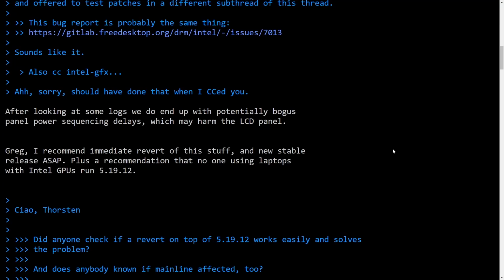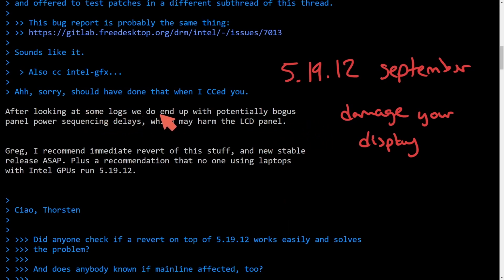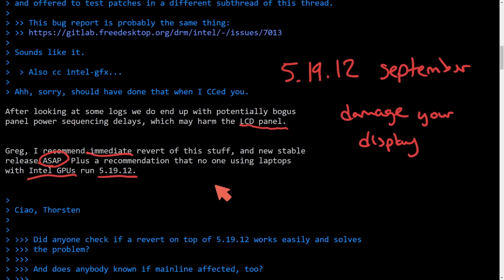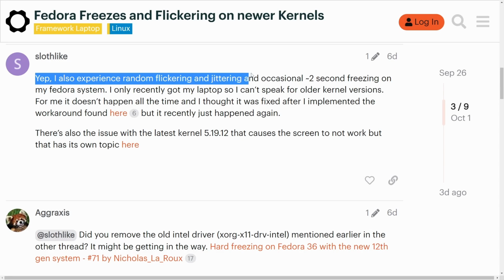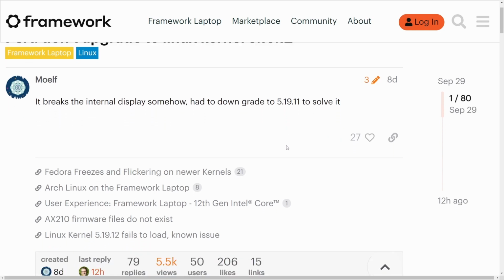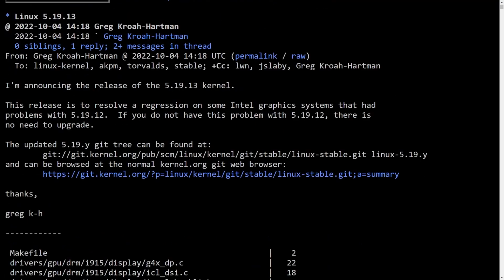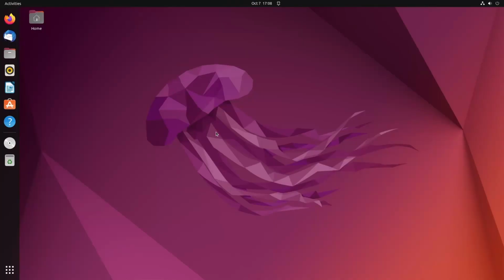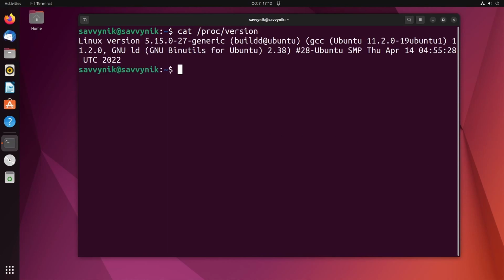Linux Potentially DAMAGING Displays - Stay away from this Kernel Version!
A bug in the Linux Kernel is potentially damaging displays. Let's talk about the kernel version and how to avoid this issue. There's an updated kernel that solves this issue but avoid this Linux Kernel Version if you are using this type of laptop computer.